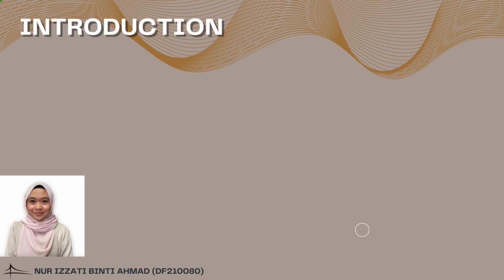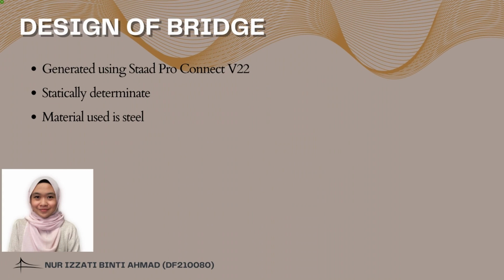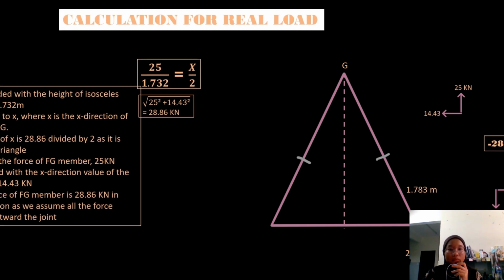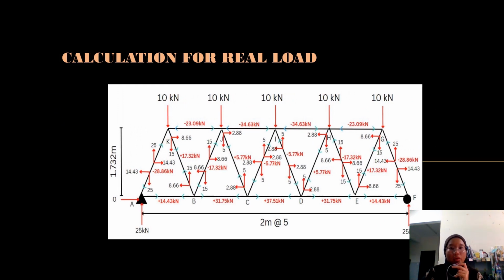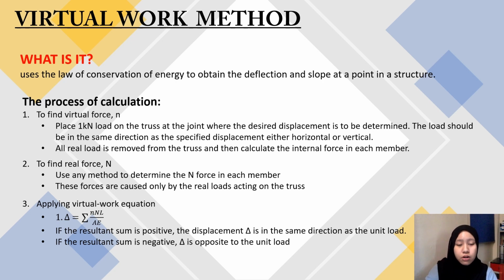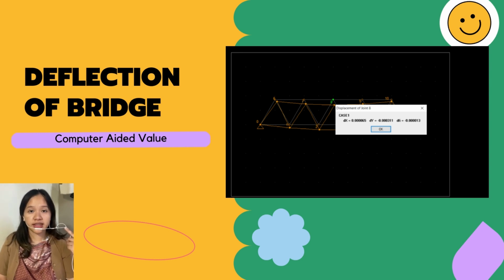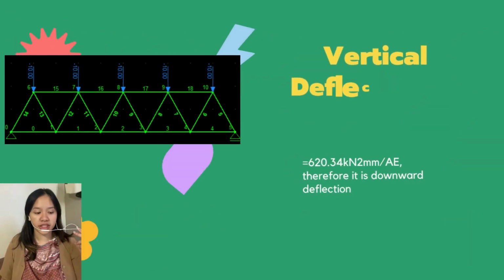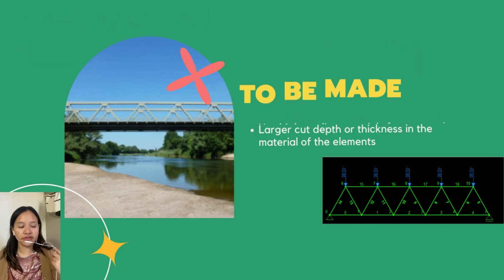Structural Analysis: Bridge Design (Presentation video)